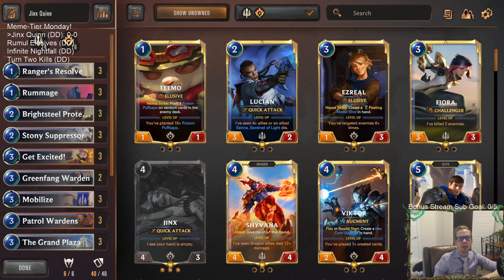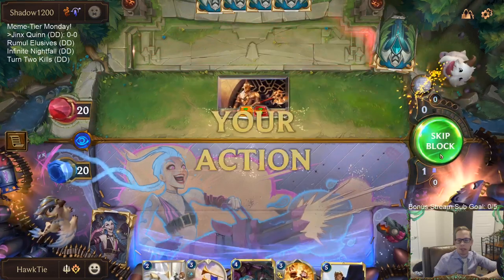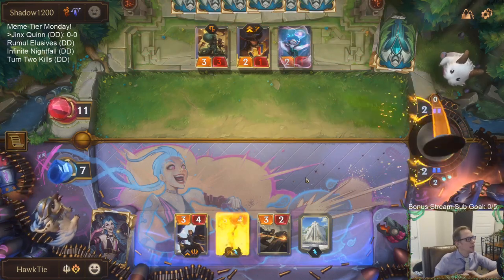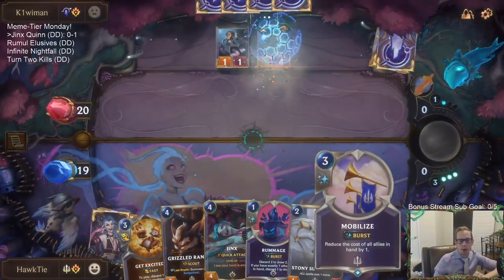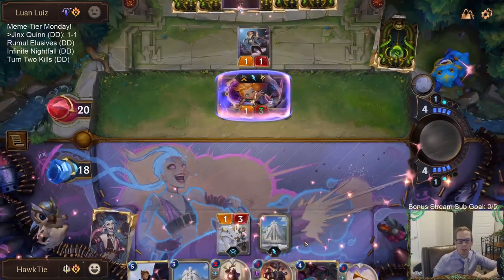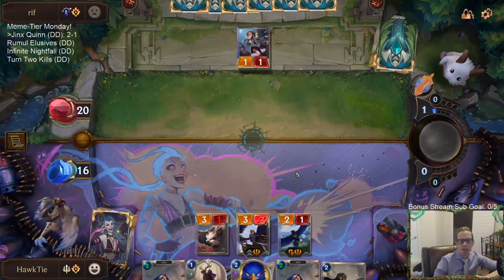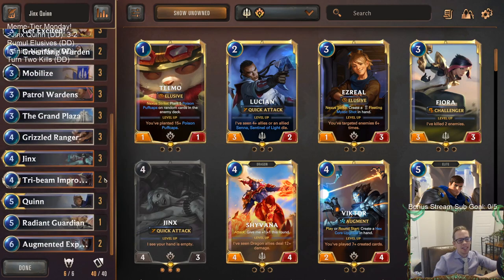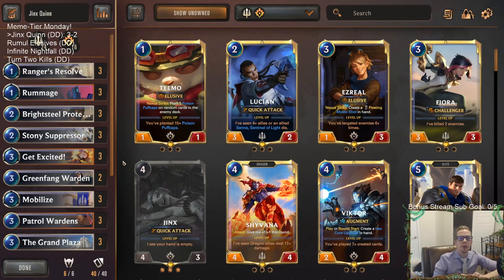Jinx, Quinn: Mobilize the Death Rockets | Legends of Runeterra LoR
Legends of Runeterra Meme deck: Jinx Quinn
Code:
CECQGAQAAYDQSAYBAQASOKACAEAASEYCAMAAUDYBAICAKAYBAIAAIAIDAQIQCAIEBUAQCAIAB4
Champions: Jinx, Quinn
Regions: Piltover & Zaun, Demacia